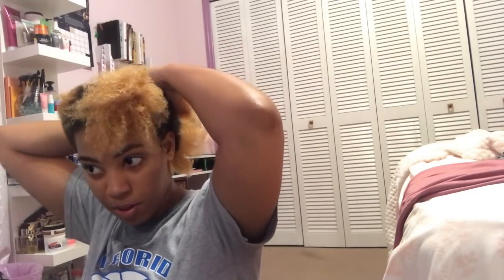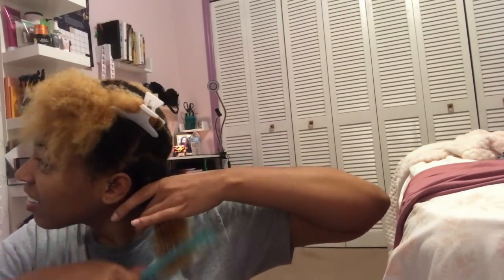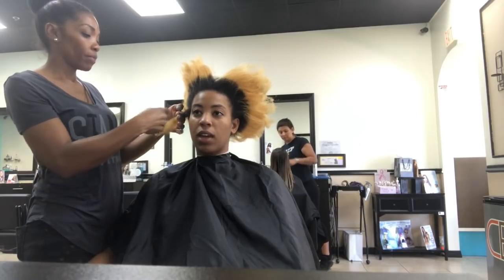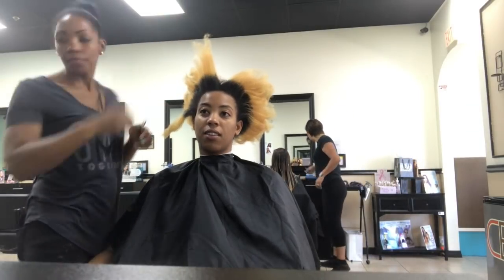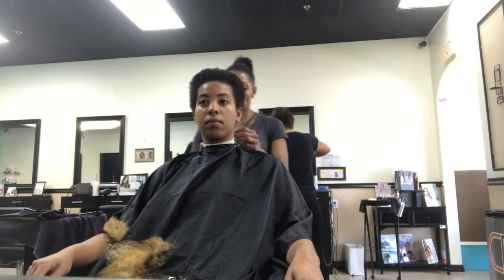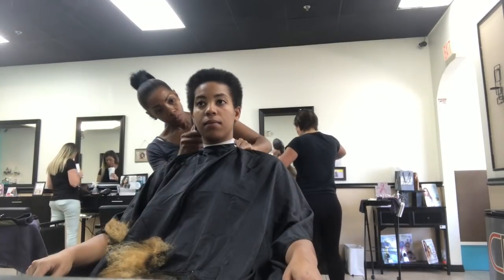My First Time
This is my very first YouTube video and I'm really excited to put it out! I would love all feedback because I just want to improve on everything pertaining this platform. I hope you enjoy!